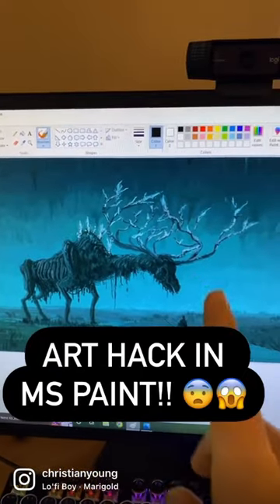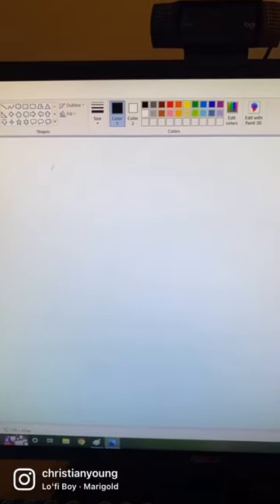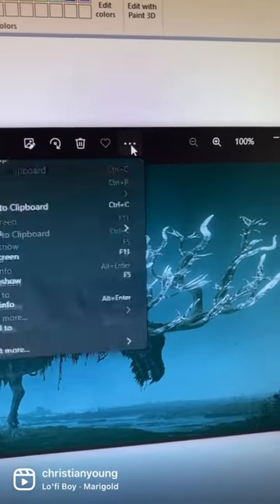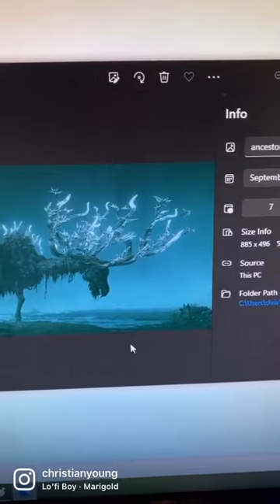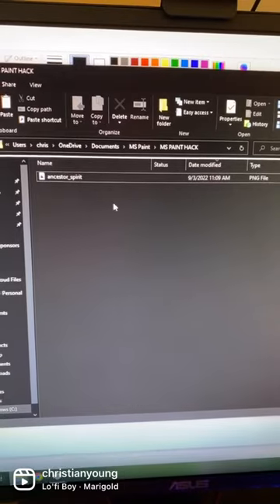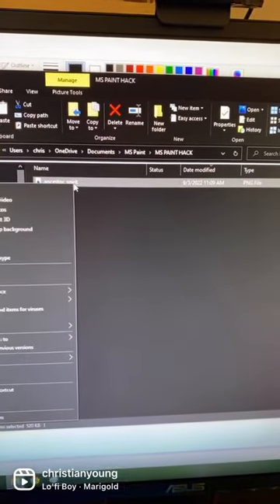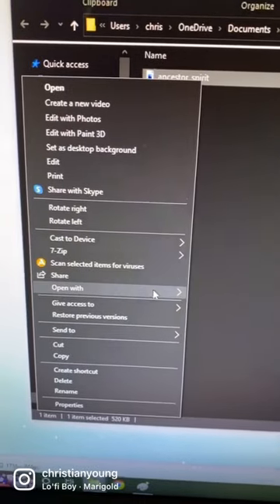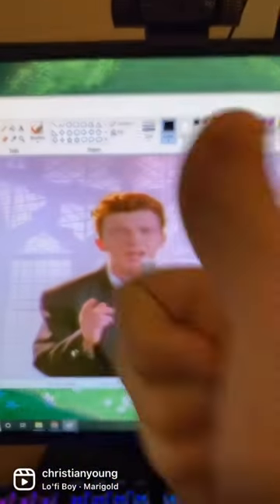Easy HACK to create beautiful art in ms paint 🎨